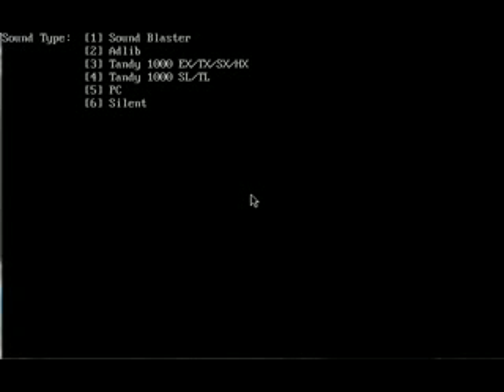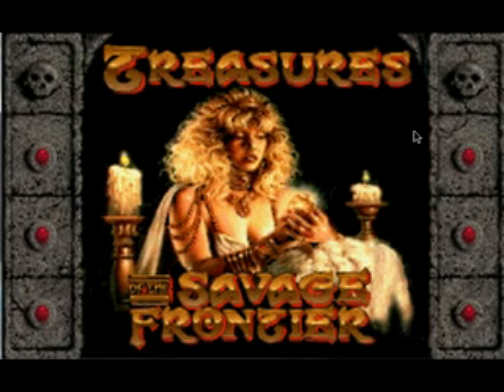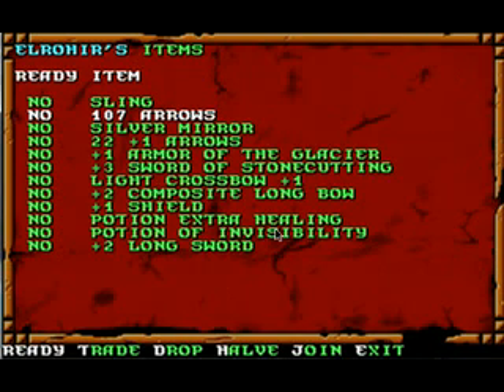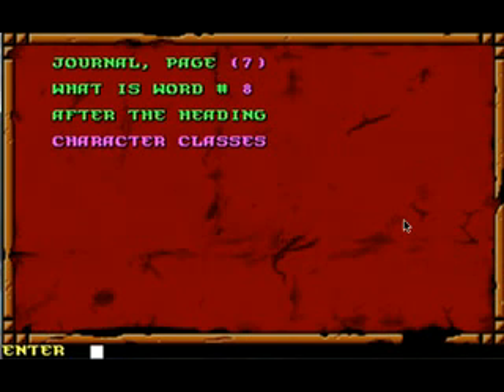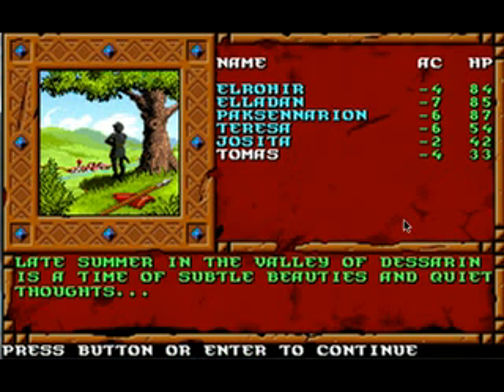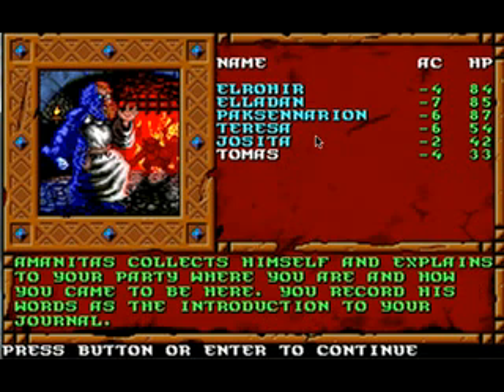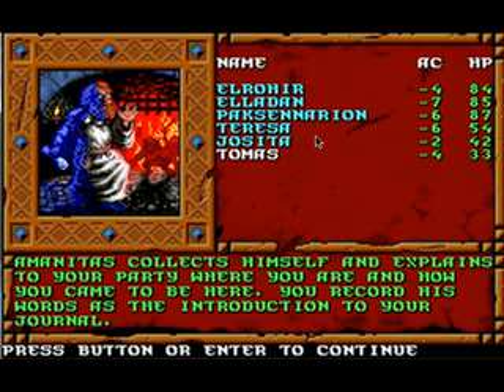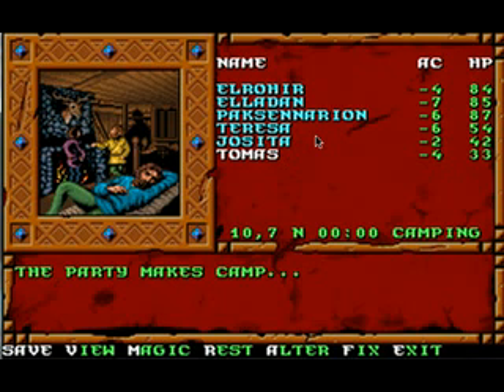Let's Play Treasures of the Savage Frontier 1 - What are We Doing Back in Llorkh?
Game published 1992 by SSI (CD-ROM compilation published 2001 by Interplay).
Played under DOSBox 0.74; recorded with CamStudio 2.0; converted to FLV with Any Video Converter 3.2.6.
Our party from Gateway to the Savage Frontier is transferred to this game (losing some - but not all - of its magic items & money in the process).  Amanitas summons us from Yartar to Llorkh, where the dwarves are rebelling against the Zhentarim occupation.